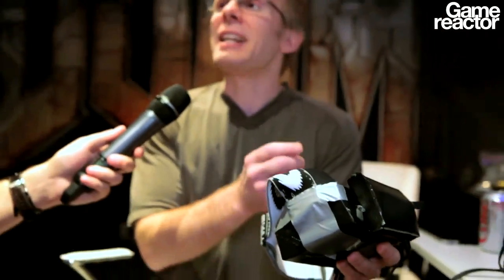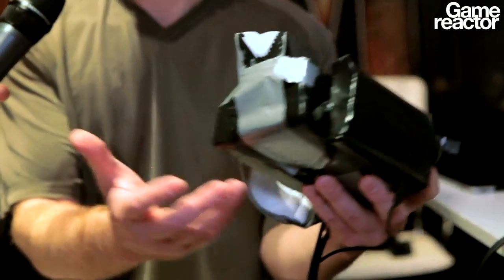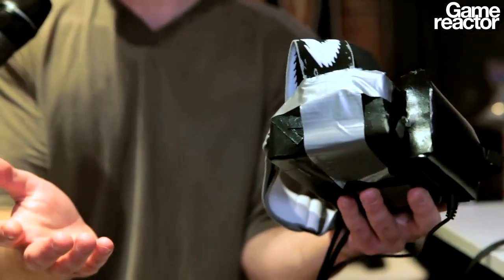E3 12: John Carmack's VR Visor Presentation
John Carmack introduces his latest piece of tech - a lag-free head-mounted display. We try it out and talk to the creator about plans for the future.